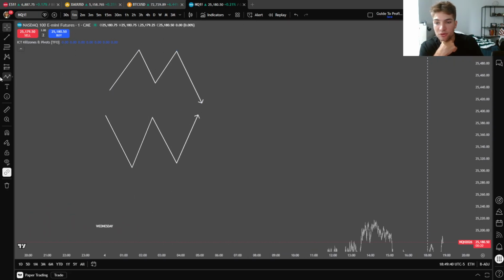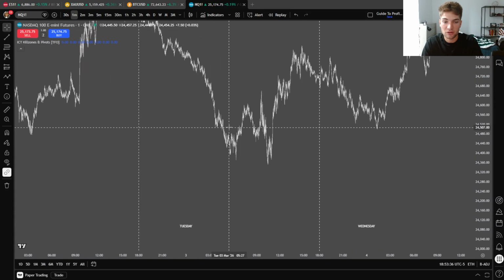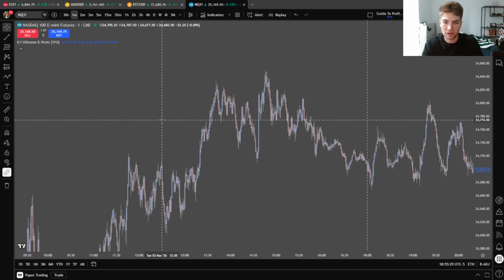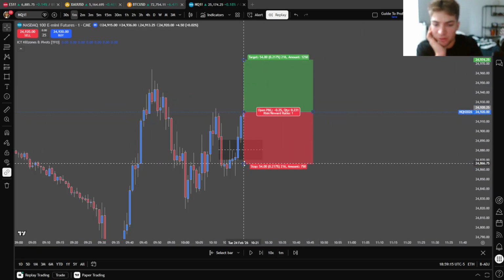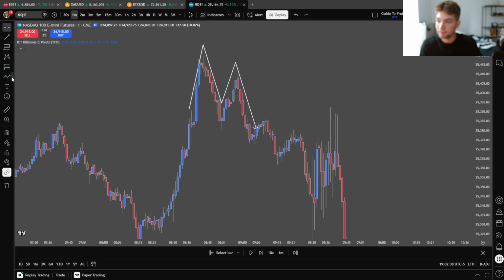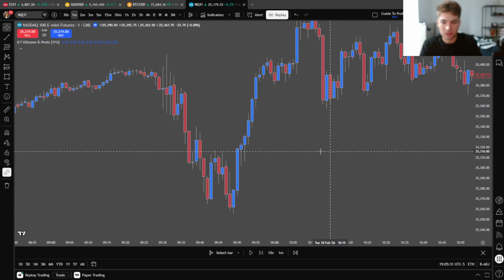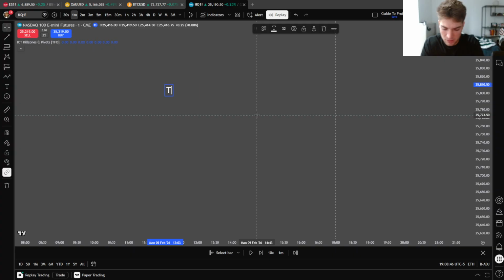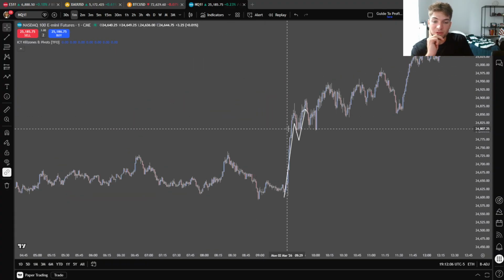Episode 9: Entries, how to recognize when to enter and when to not